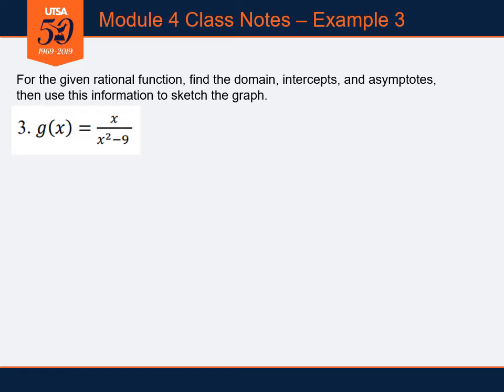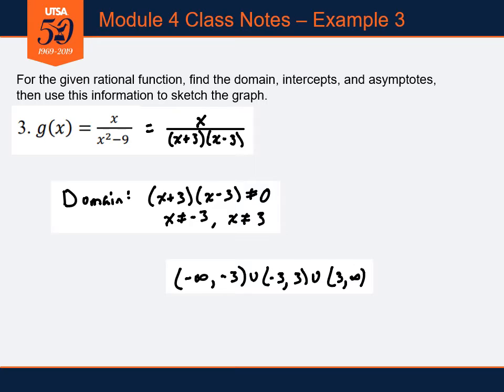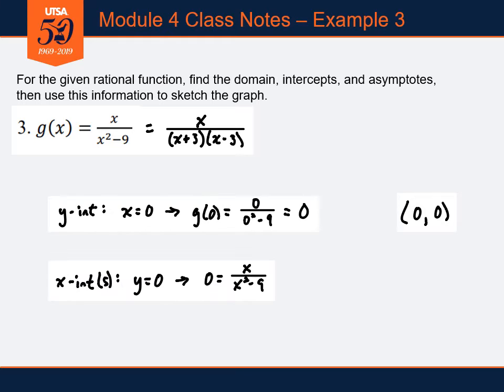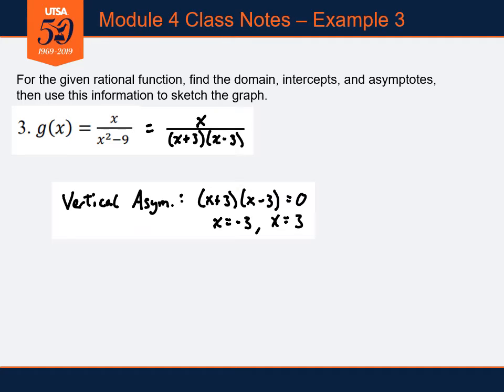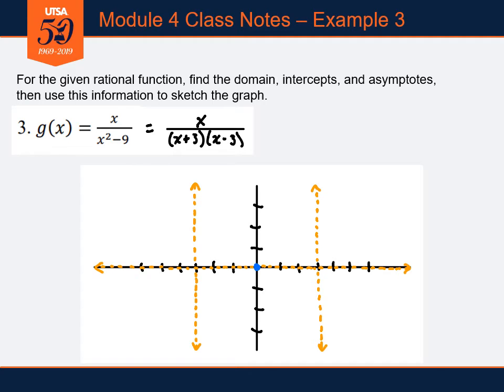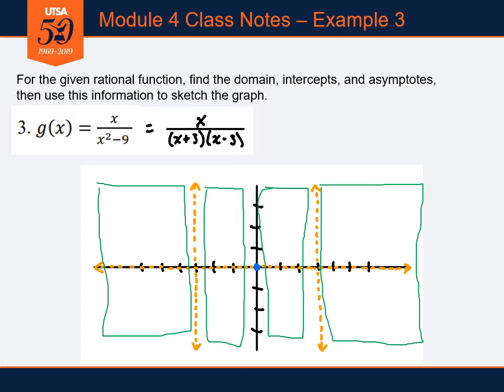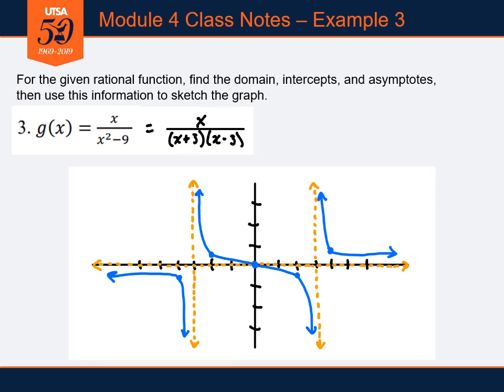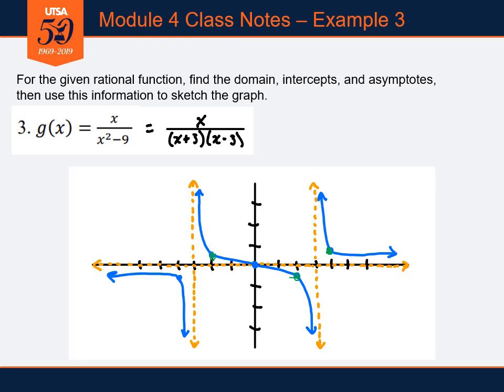Module 4 Class Notes Example 3